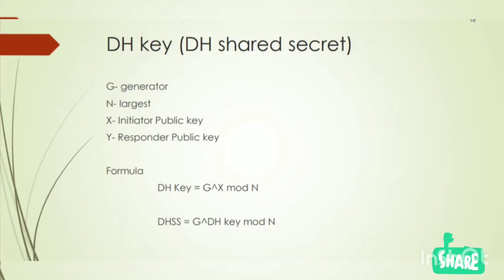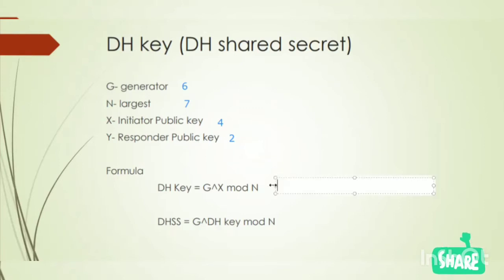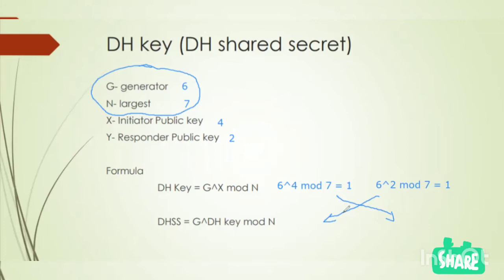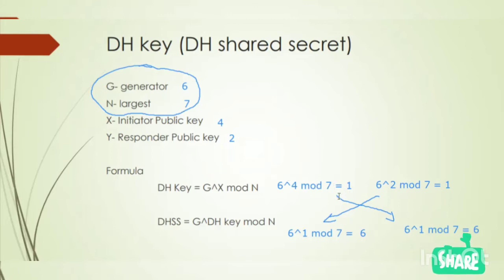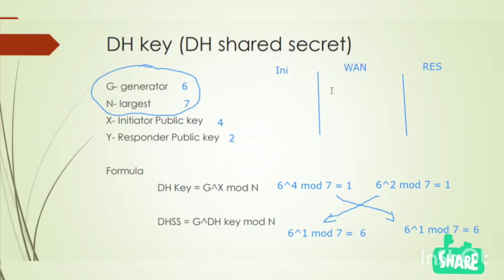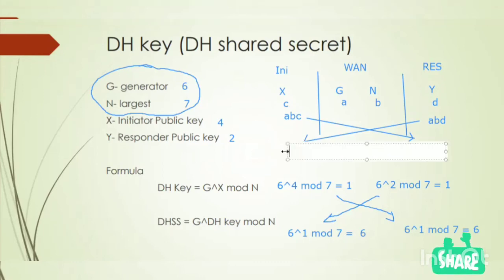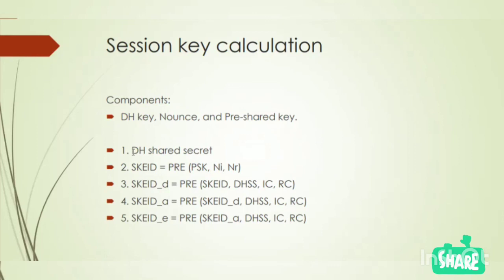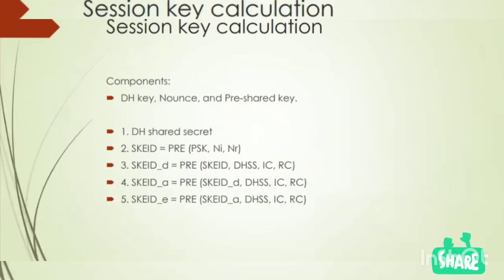learning IPsec - part 2 || IPSEC key calculation || DH key calculation